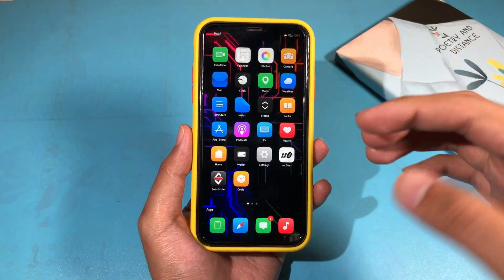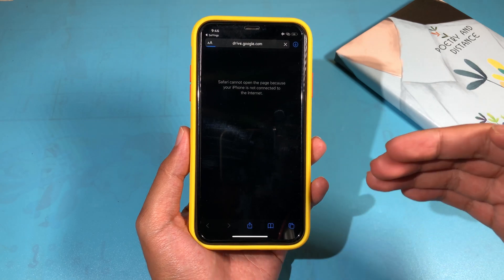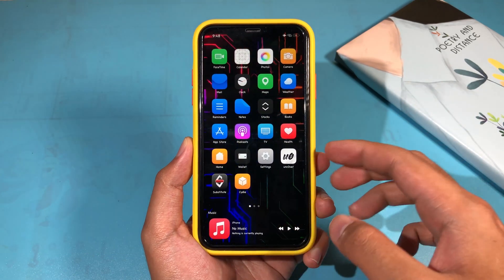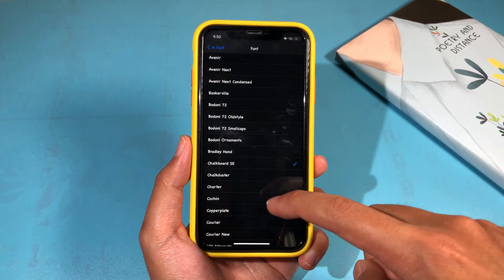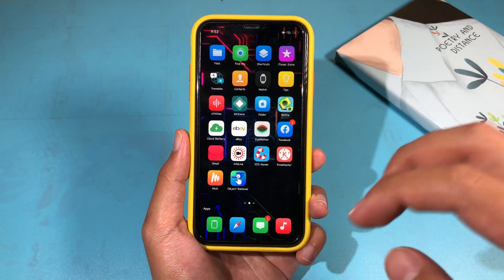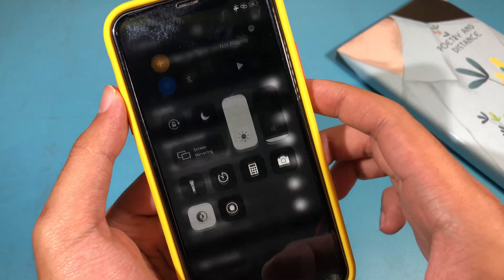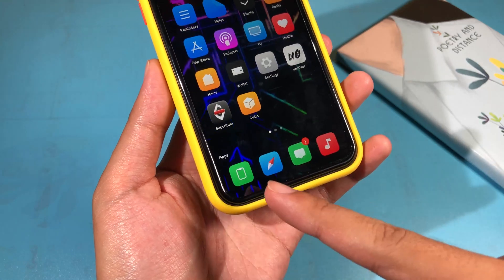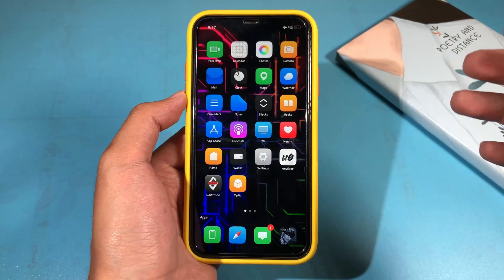Top 10 Tweaks to Install iOS 14-14.3 - unc0ver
All Tweaks name are covered in the video...

Theme: Lumi